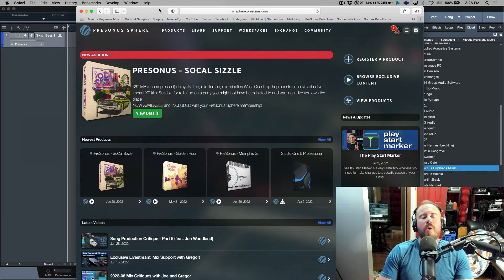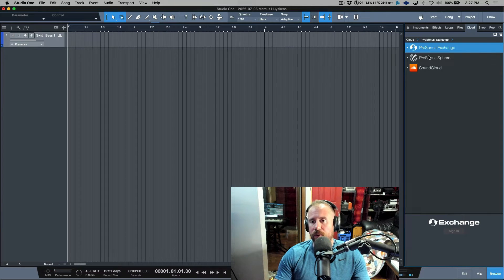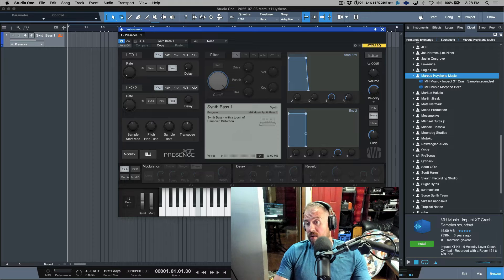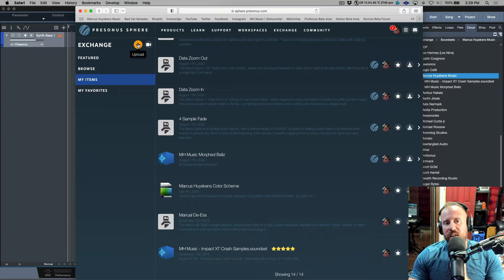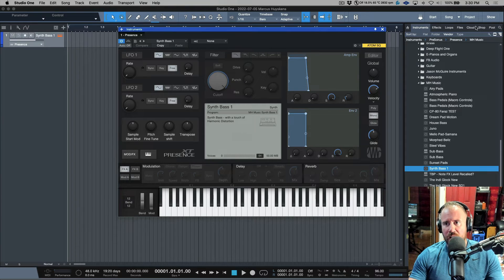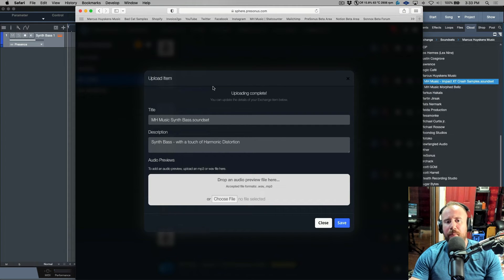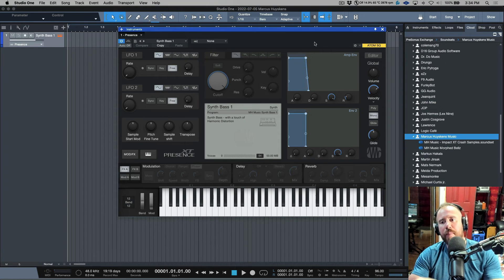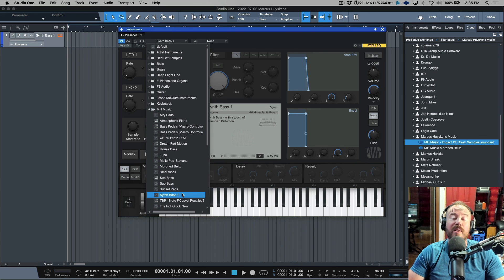How to Upload Content to PreSonus Exchange - Free Presence XT Synth Bass Instrument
In this video, I demonstrate how to go about uploading content to PreSonus Exchange. In addition, I also upload a free Presence XT Synth Bass Soundset - Sampled from my Alesis QS Rack Midi Module, that will be available to download for all users via PreSonus Exchange.